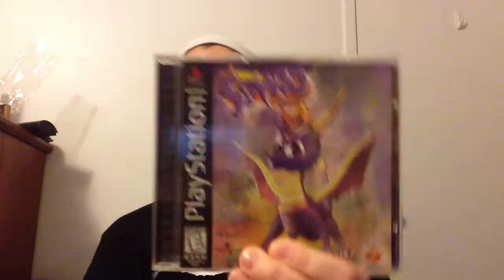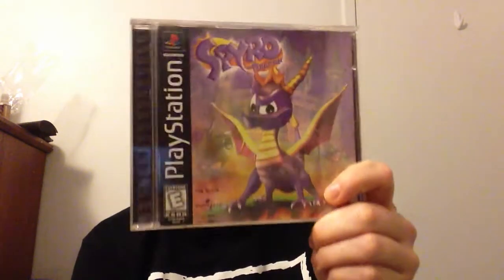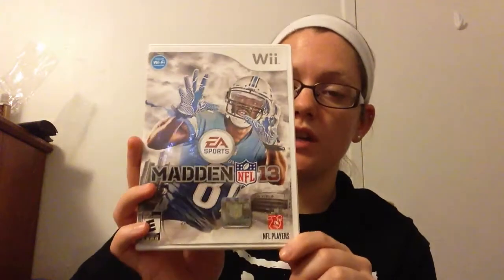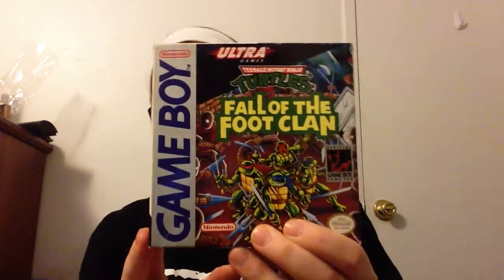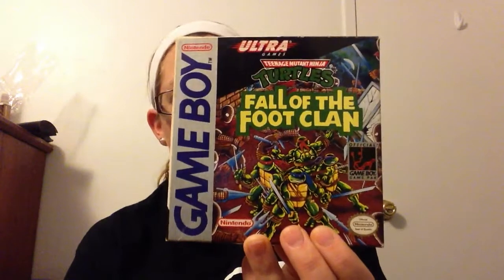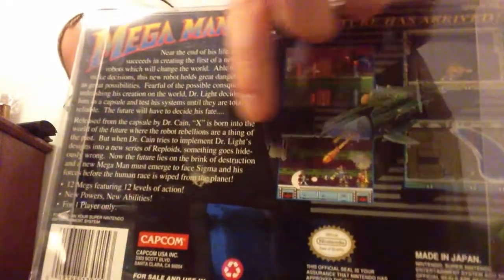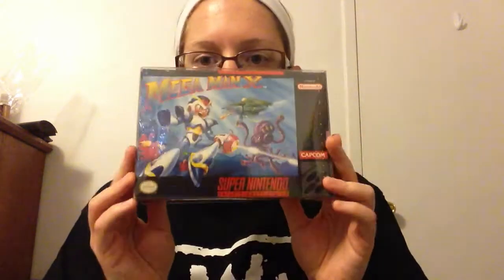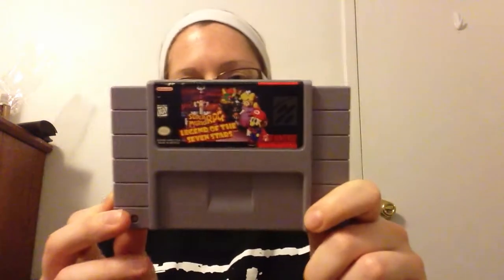Game Pickups: Nothing But Quality - Boomstick229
Boomstick picks up a lot of quality titles this time around and cross a few more games off of her most wanted games list :)